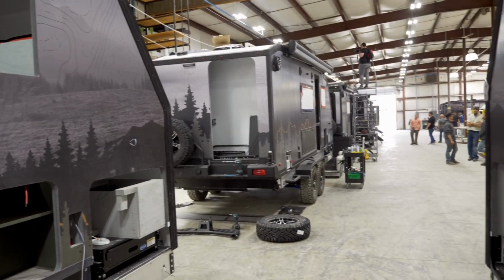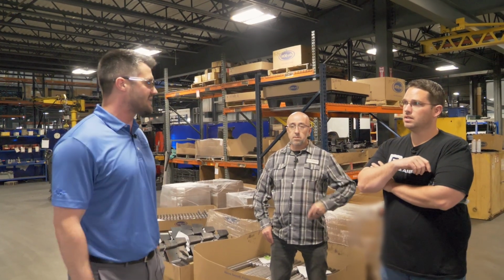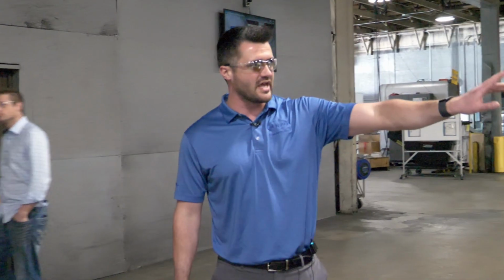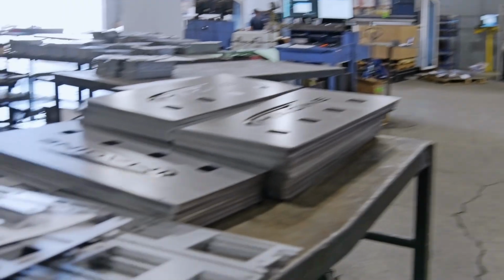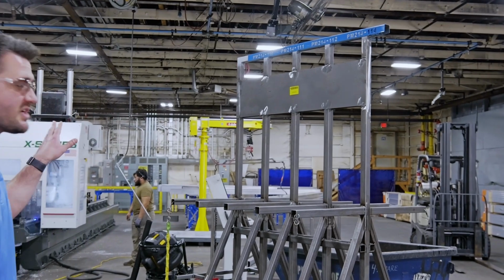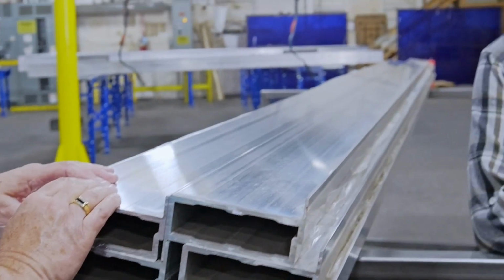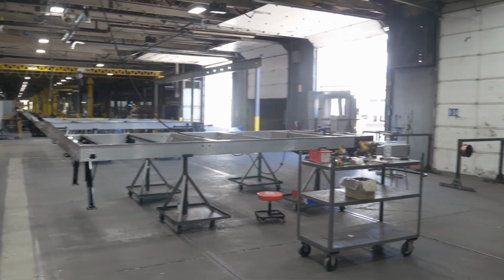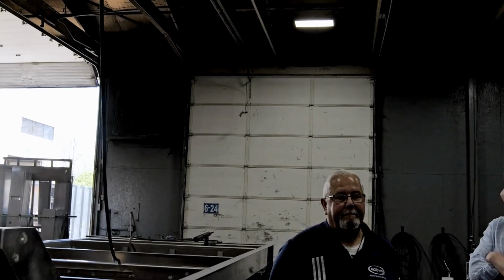Inside Morryde's Factory: What Goes Into A Premium Independent Suspension EP 2 | ROA Off-Road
Welcome to our Morryde Factory Tour at ROA Off-Road! 🏭🔧

In this exciting video, we take you behind the scenes to explore the craftsmanship and innovation that goes into building our top-of-the-line trailers. Join us as we dive into the world of premium suspensions and frame construction!

Join us on this captivating journey through Morryde's factory and witness the craftsmanship and expertise that make our trailers truly exceptional.

For more info on our camper trailers, visit our